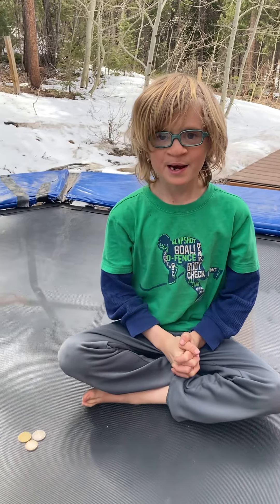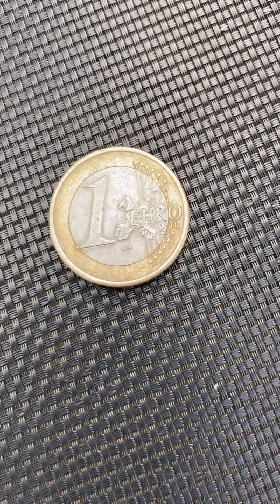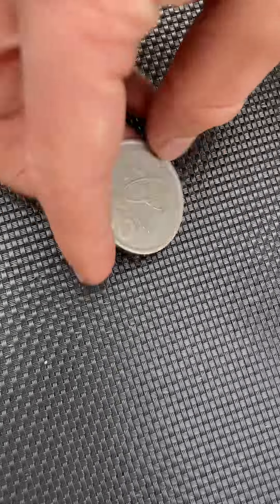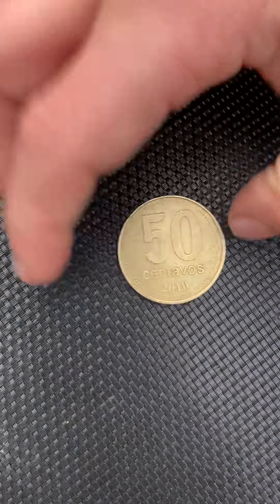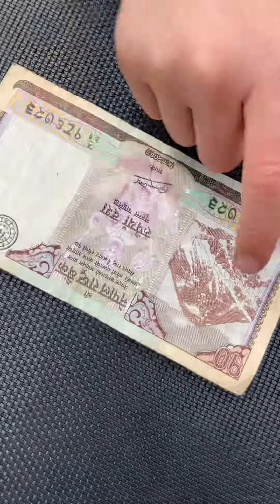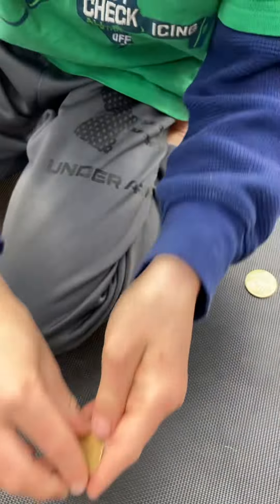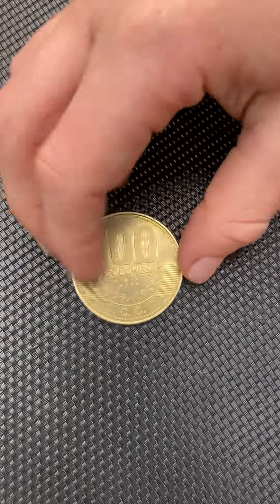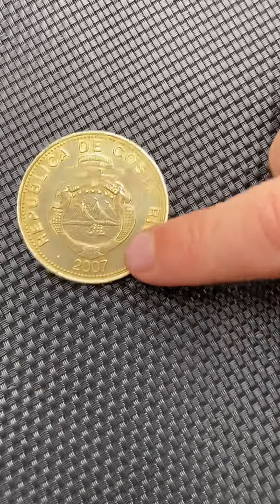Ounce again…more foreign coins